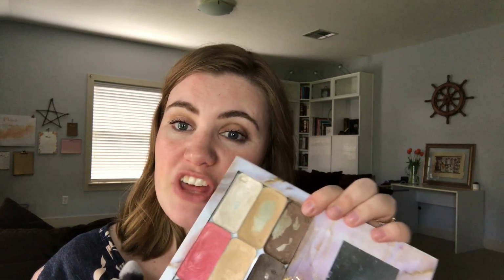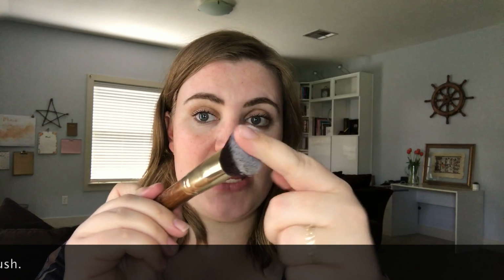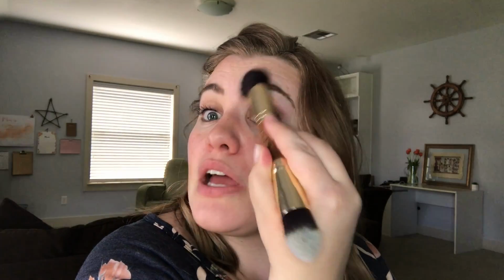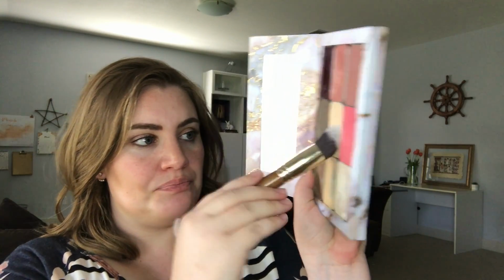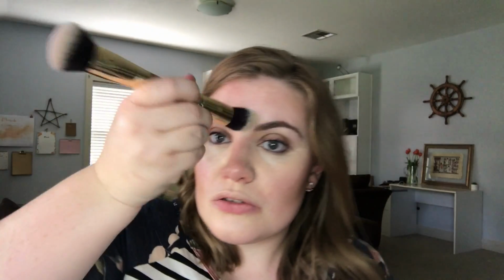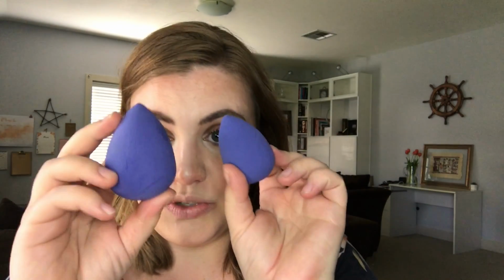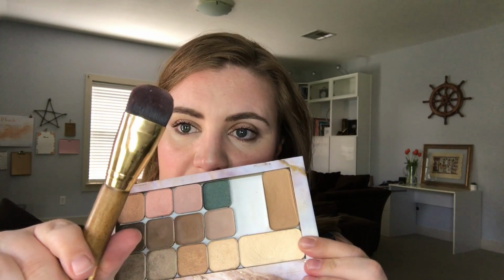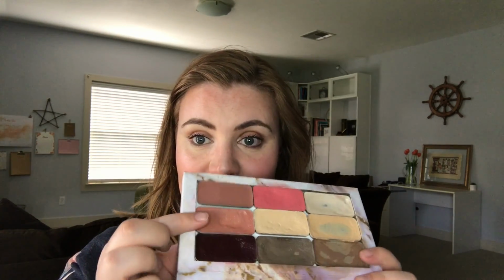Maskcara Foundation (Updated)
I filmed a whole new How-To video! The first one I filmed the same day I got my artist kit, and although I had been using the makeup for over a year at that point, being an Independent Maskcara artist and eat/sleep/breathing Maskcara I have learned so much and want to pass all of the tips and tricks I have learned on to you! So grab your HAC pack and your 30 second HAC brush and let's get ready together!

Cure Natural Aqua Gel

If you want help knowing what colors to buy, I can take my color match quiz